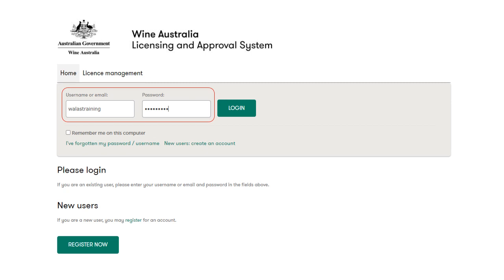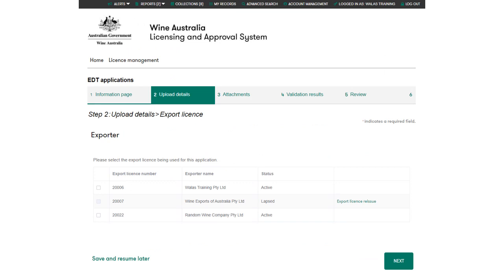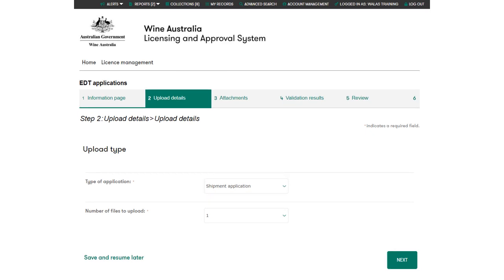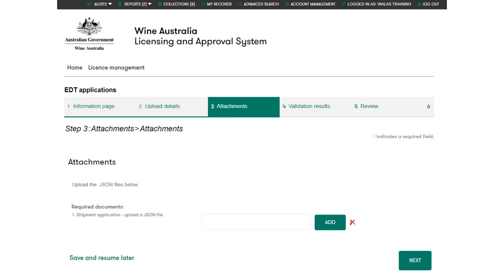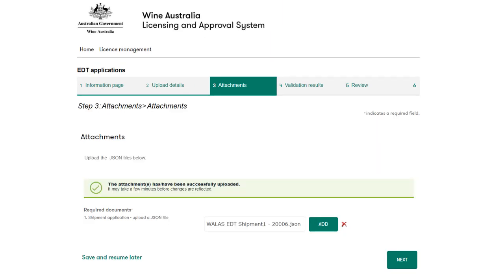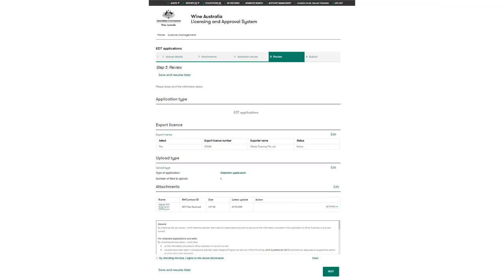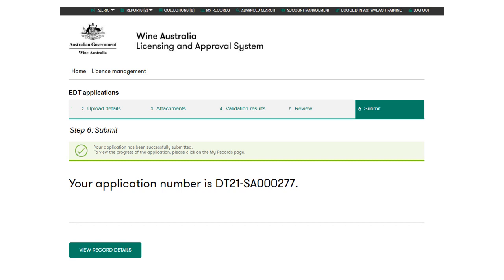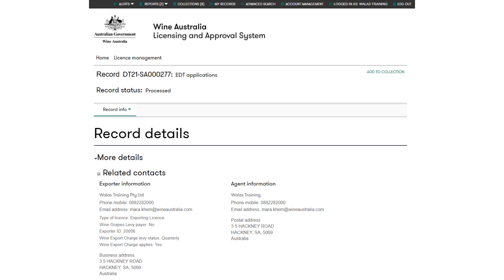WALAS: Electronic Data Transfer